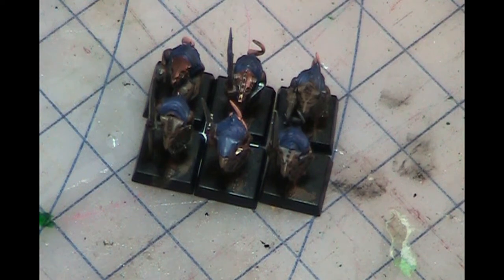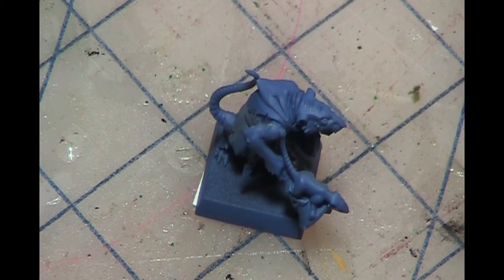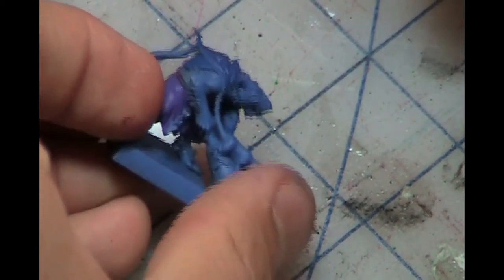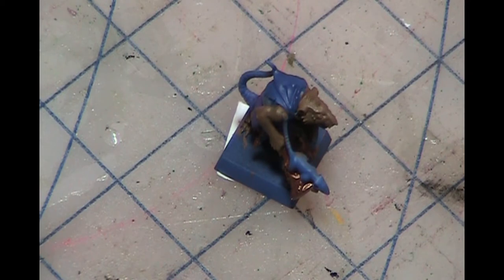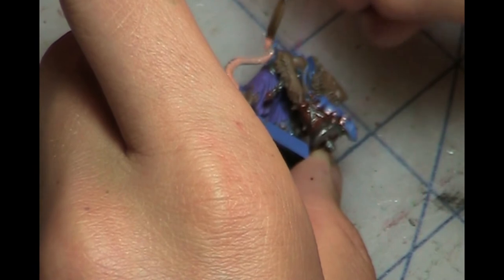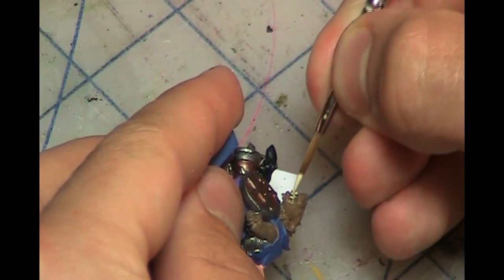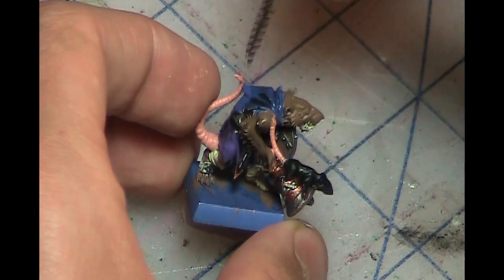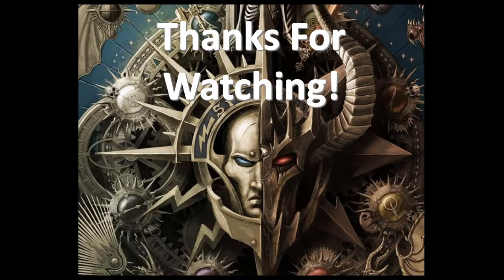Speed Painting Skaven Clanrats! Painting tutorial for Warhammer Age of Sigmar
I hope you will be able to finally paint that large stack of gray rats you have lying around! I do realize that my voice was kind of quiet until I used the mic but I will be using it in all of my future painting videos and will also upgrade to a better one!